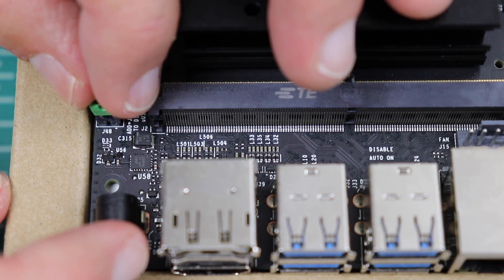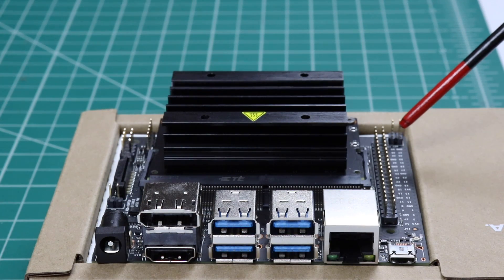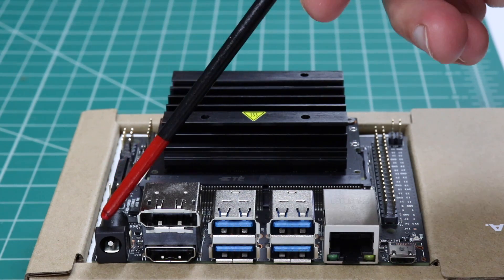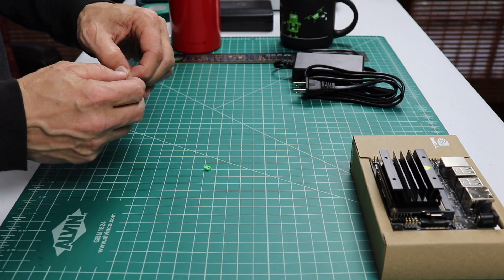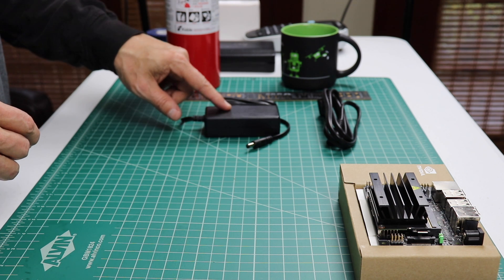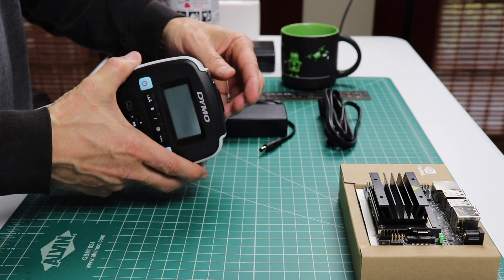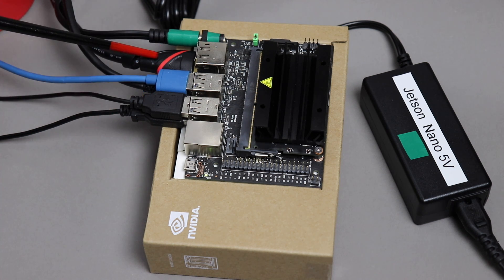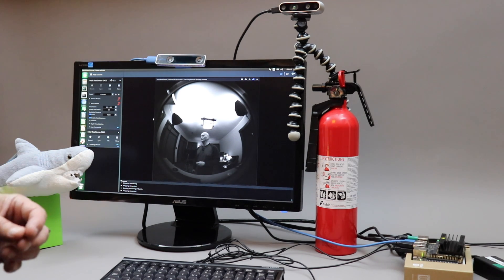USE the POWER! - Jetson Nano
You really want to use the 4A power jack on the Jetson Nano Developer Kit. Just takes a couple of minutes. Full article on JetsonHacks

Adafruit 5 volt, 4 Amp power supply
A bunch of different colored jumpers
A bag of black jumpers
Sparkfun sells single jumpers if need be.
Jetson Nano on Amazon

Label maker
Colored electrical tape